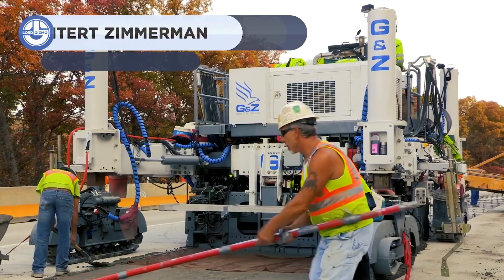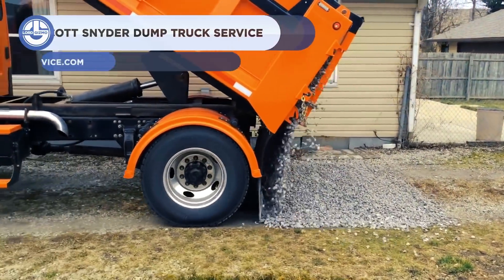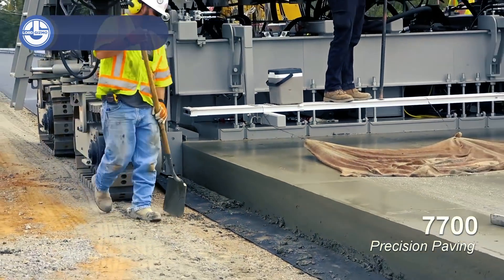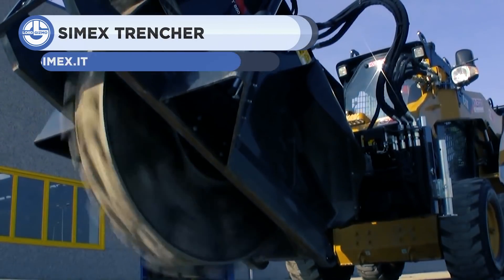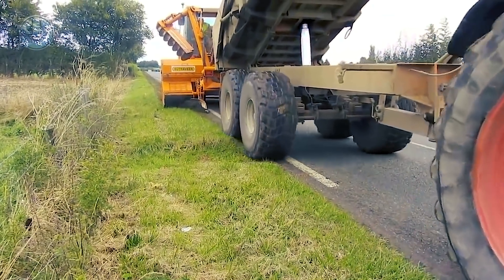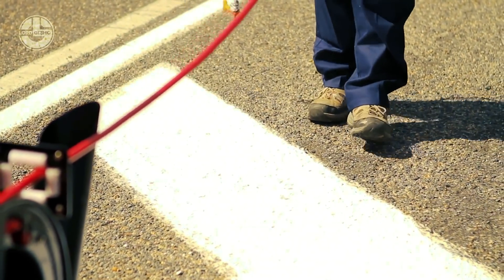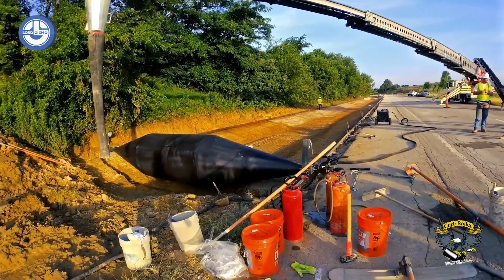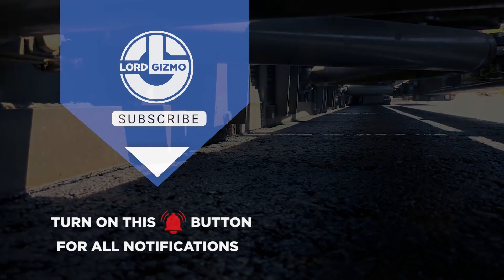IMPRESSIVE & Powerful Road Construction Machines You Need To See | Ingenious Paving Technologies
Welcome back to another video from lord gizmo. Today we will show you some impressive & powerful road construction machines along with some ingenious paving technologies.

0:00 INTRO

00:14 GUNTERT ZIMMERMAN S400: MULTI-PURPOSE SLIPFORM PAVER

01:14 VÖGELE SUPER 3000-3I

03:06 SCOTT SNYDER DUMP TRUCK SERVICE

04:17 SEALMASTER® PAVEMENT SEALER

05:11 POWER CURBERS & POWER PAVERS 7700 MULTIPURPOSE CONCRETE SLIPFORM MACHINE

05:53 CV GLOBALINDO TEKNIK MANDIRI - THERMOPLASTIC CONVEX ROAD MARKING MACHINE

06:43 ECKLES PAVING | CRACKSEALING, SEAL COATING, AND STRIPING PROCESS

08:26 SIMEX TRENCHER

10:09 SOTRAVEER ROAD SHOULDER MAINTENANCE

11:20 LIGCHINE™ SPIDERSCREED

12:25 LINETRIKE LINE MARKING MACHINE

13:56 LANDPAC ® IMPACT COMPACTOR

14:48 POWER CURBERS 5700-C SLIPFORM PAVING MACHINE

15:44 CURB ROLLER

16:27 DW TECH

17:48 Thanks for watching, please like and subscribe to our channel, and don't forget to click on the bell icon if you don't want to miss our next upload.